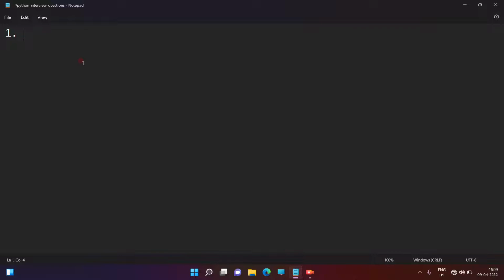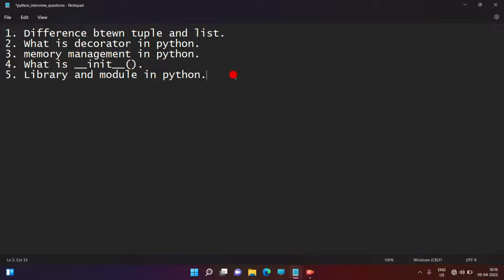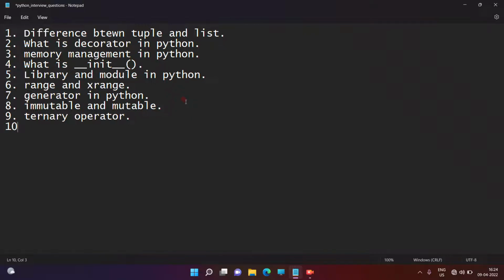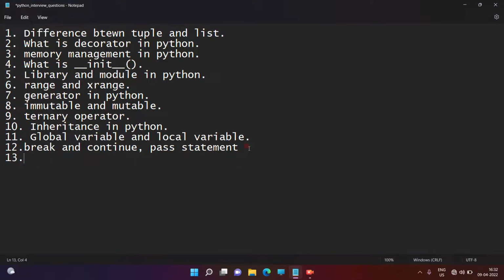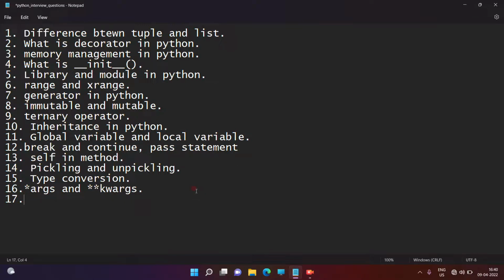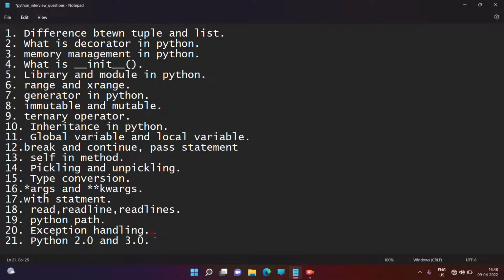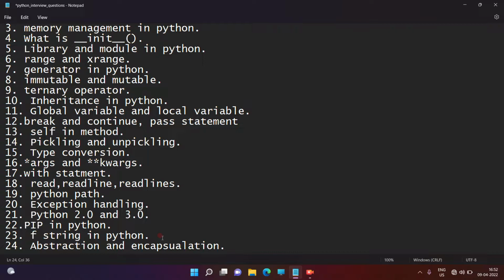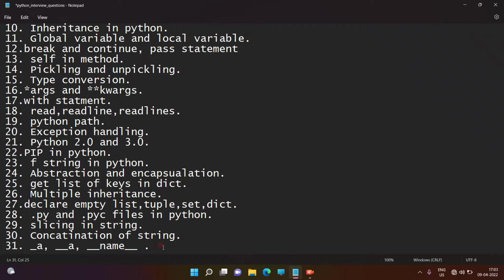Python Interview Questions | Top 30 Python Interview Questions